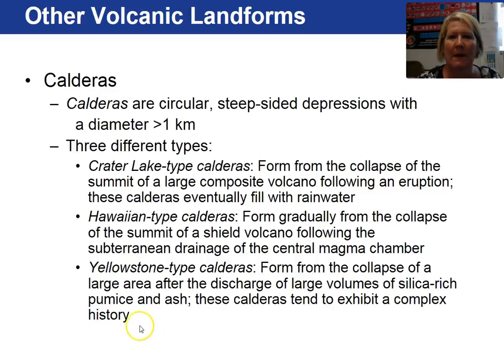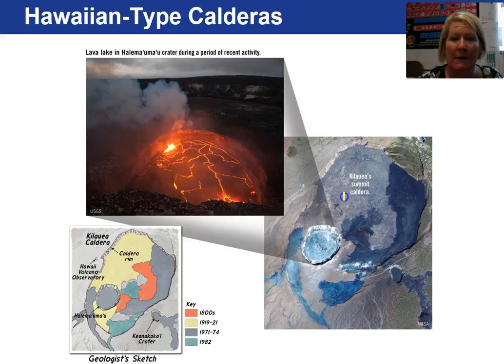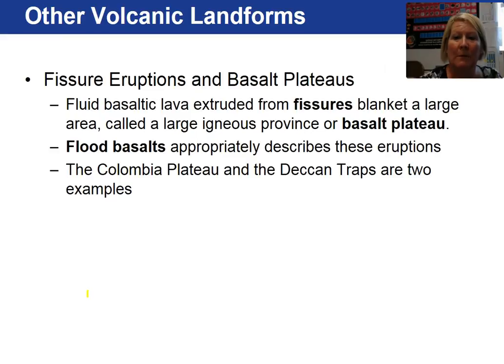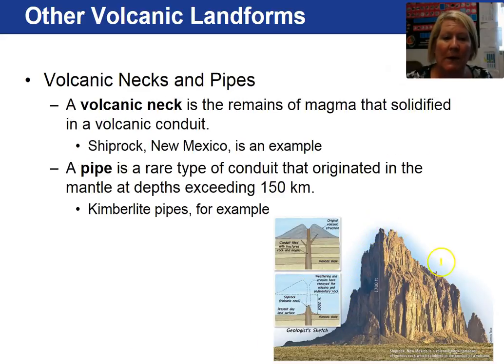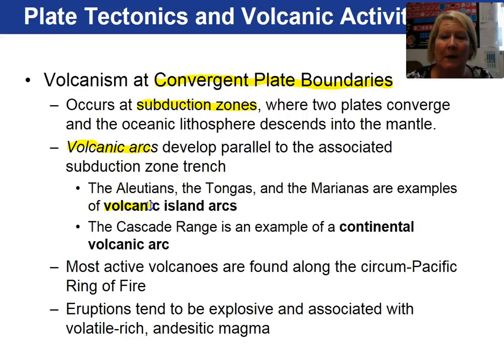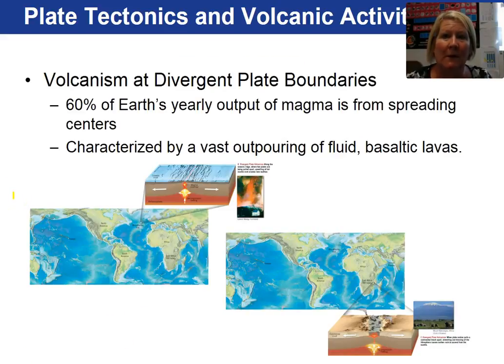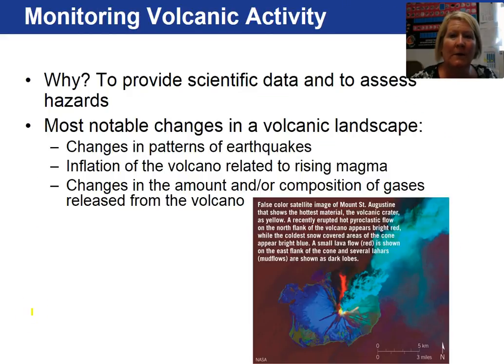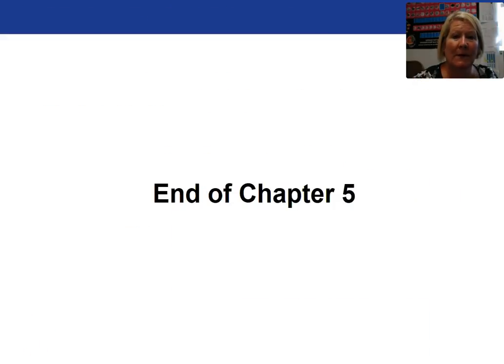Chapter 5 3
Chapter 5 Volcanoes, video 3